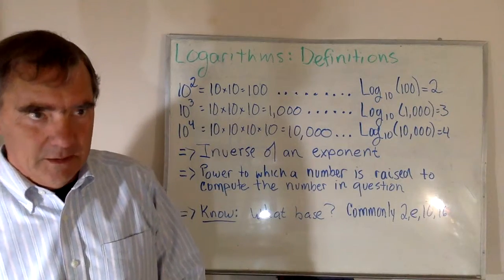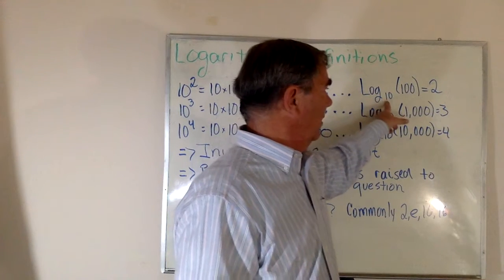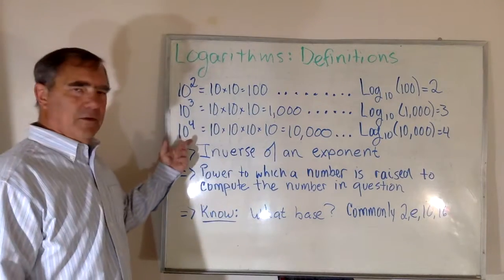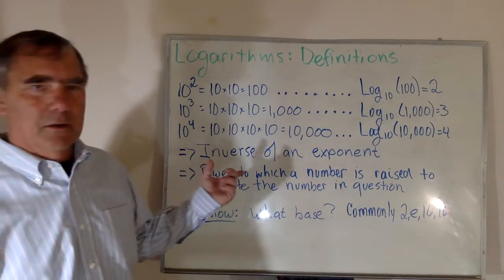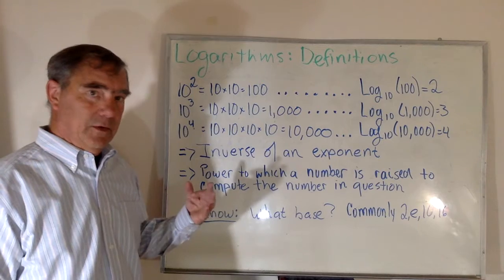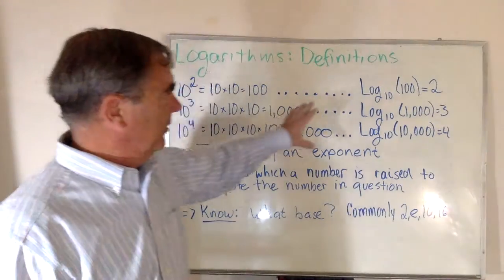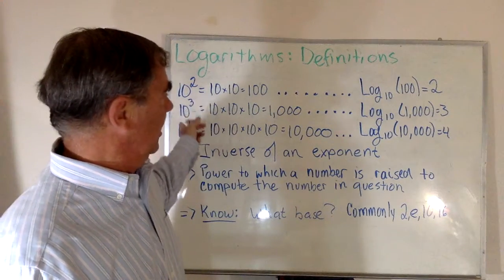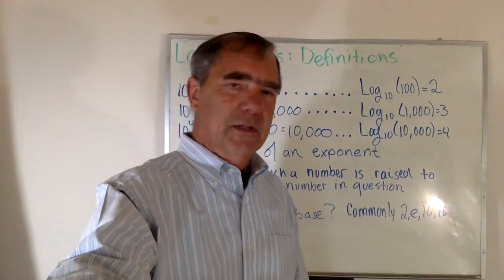Logarithms: Definitions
Second video in the Logarithms tutorial
What is a logarithm?